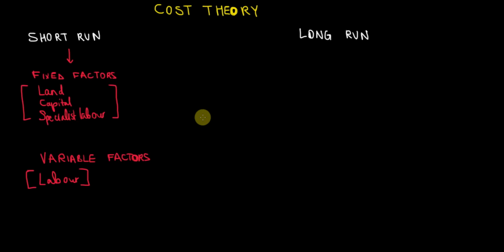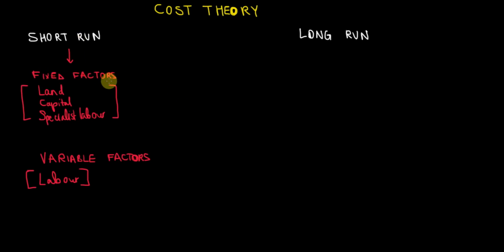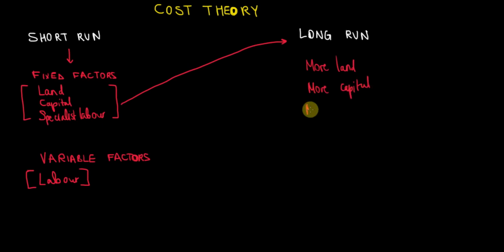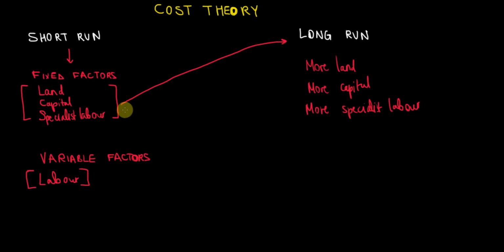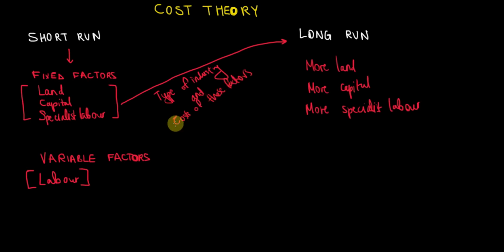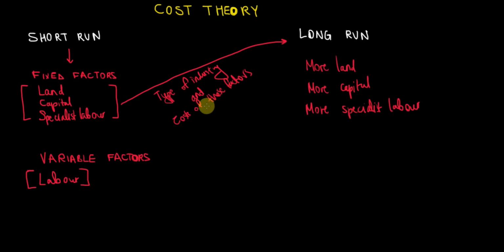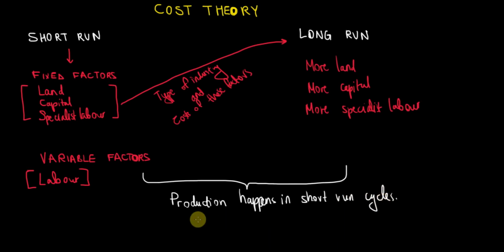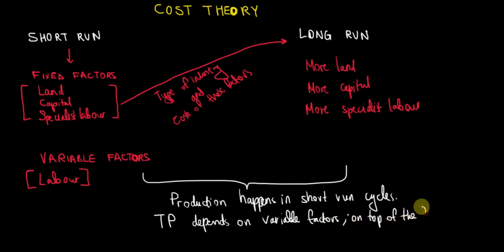IB Economics | Cost Theory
In this video I describe the different types of costs: short run and long run costs.
In the short run, there are certain factors of production that are fixed: usually land, capital and specialist labor. The reason these are fixed is because it is very difficult to adjust their levels. If we want more land, capital or specialist labor we usually have to incur large costs to acquire them. Hence we need to sell quite some output in order to generate enough income to increase our level of fixed factors of production.
However over the long run, we are able to increase the quantities of the fixed factors of production.